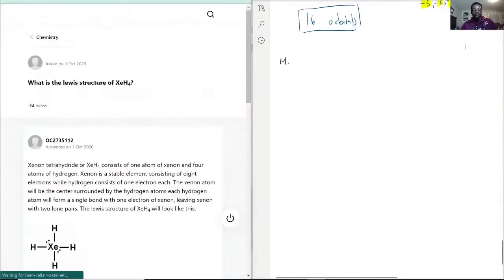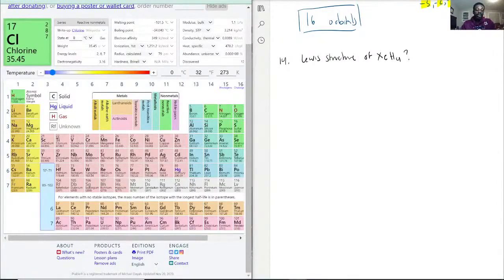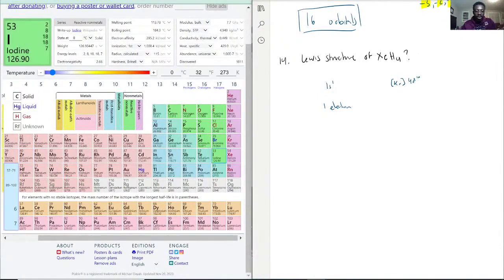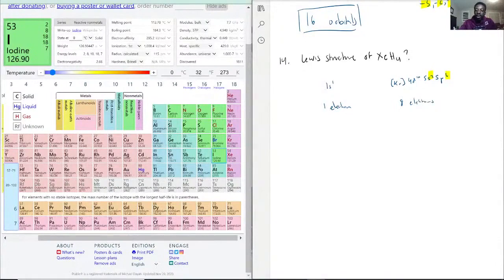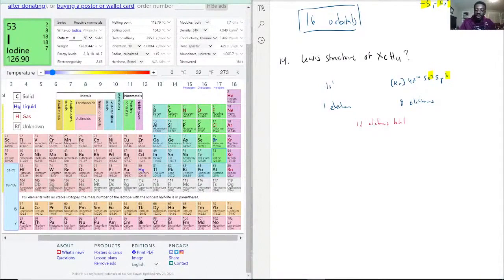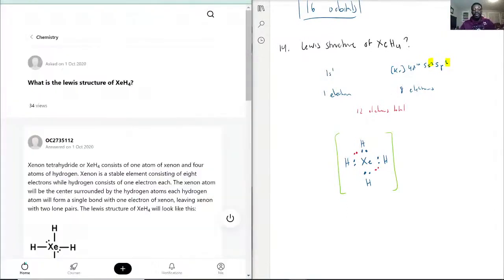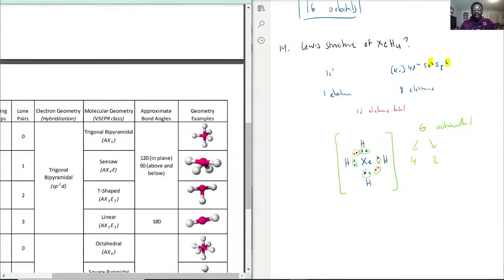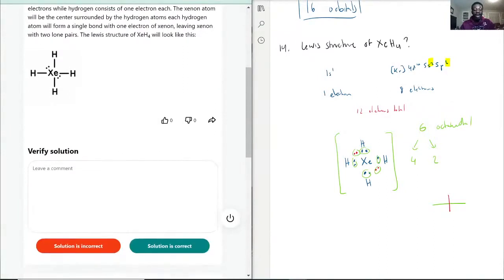What is the lewis structure of XeH4?